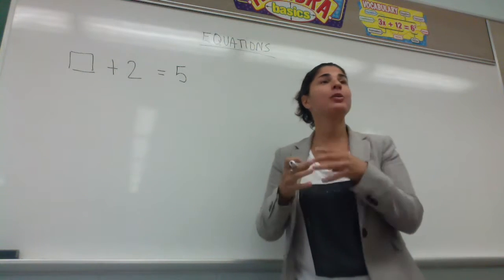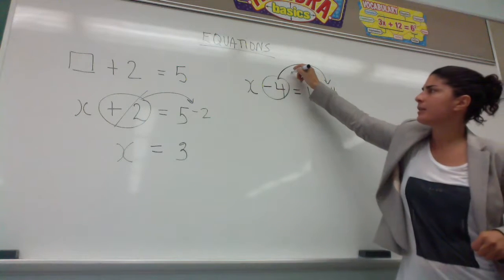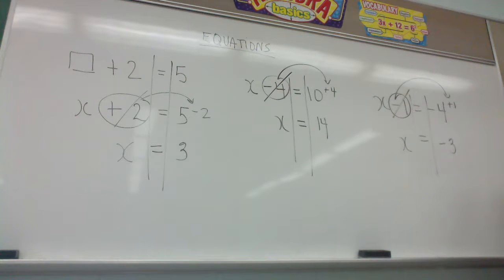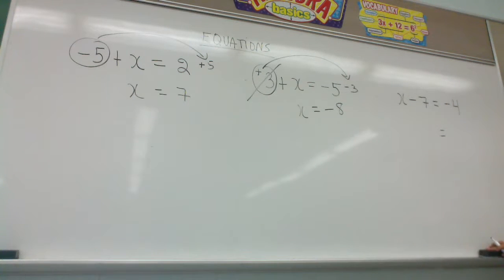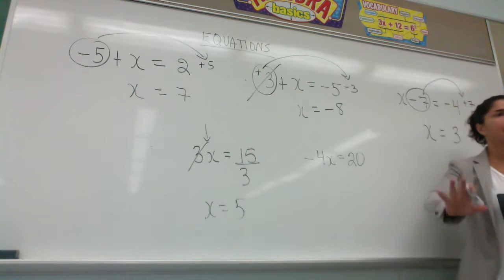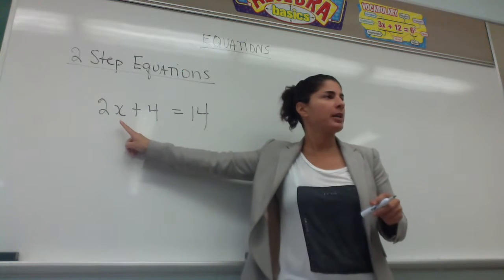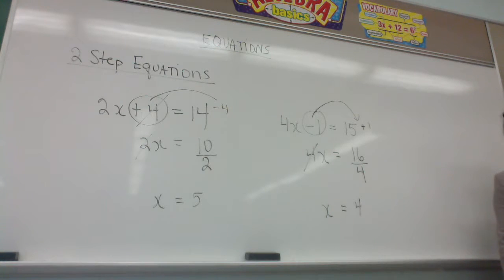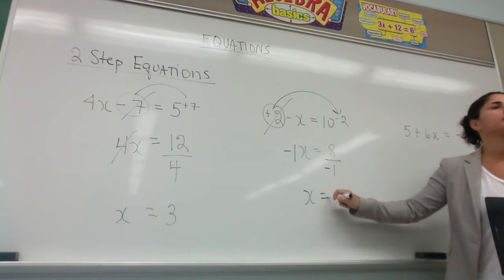Intro to 1 and 2 step equations